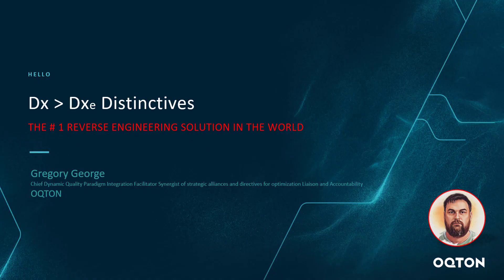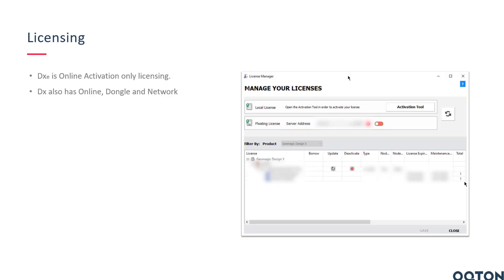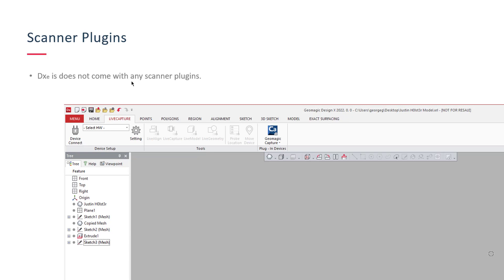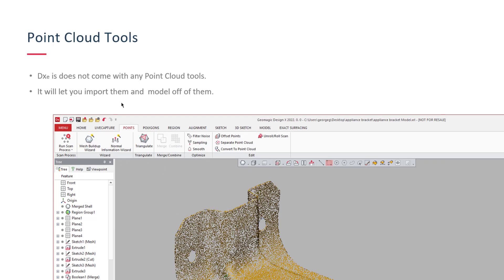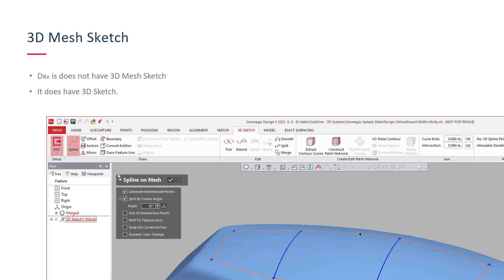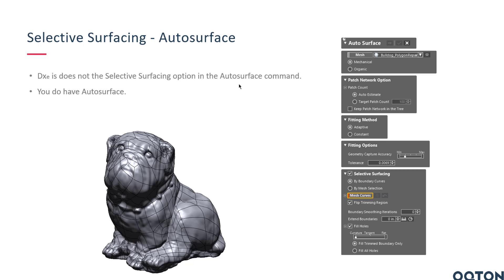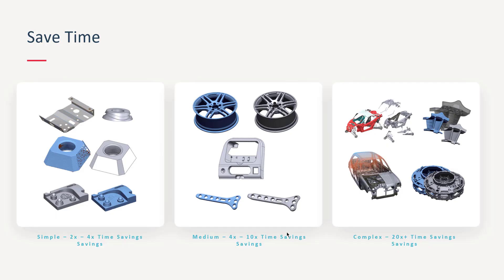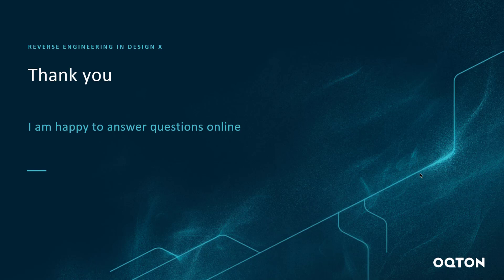Design X vs Design X Essentials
Lets talk about the distinctives. Just thine things everyone wants to know.

DX, Design X, Essentials, DXE, reverse engineering, scan based design, laser scanner, white light scanner, blue light scanner, 2020, 3d modeling, 3d modeling from scan data, hard probe, probe RE, probe reverse engineering